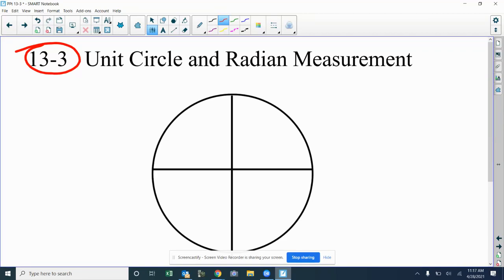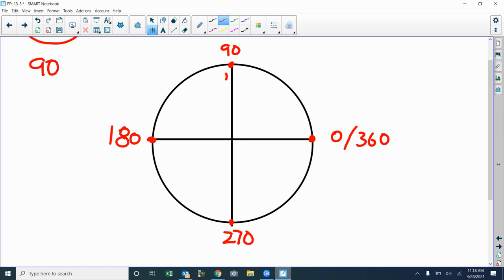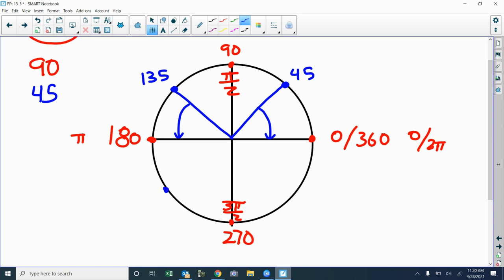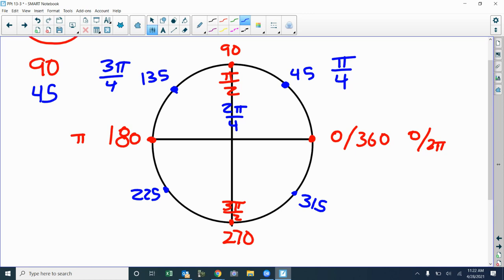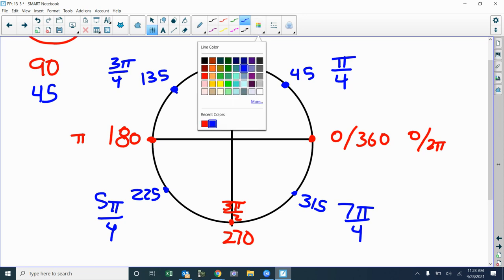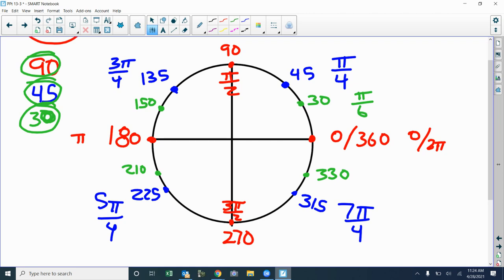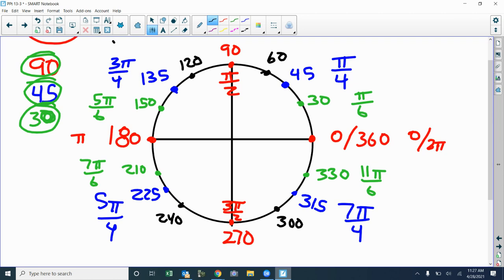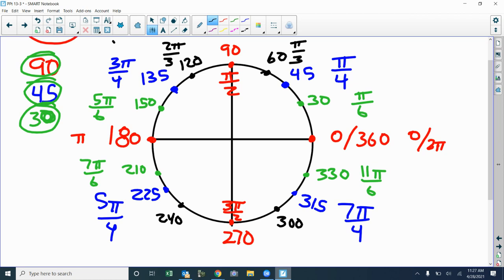13-3 part 1